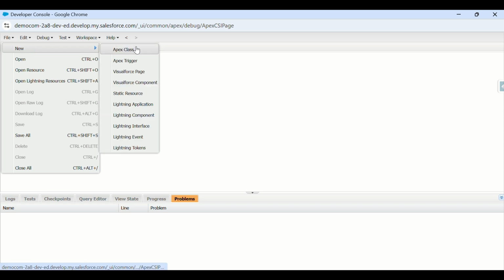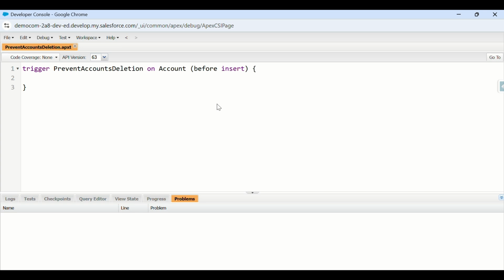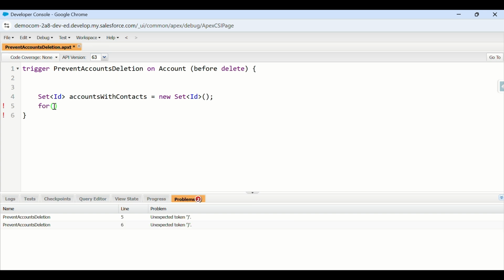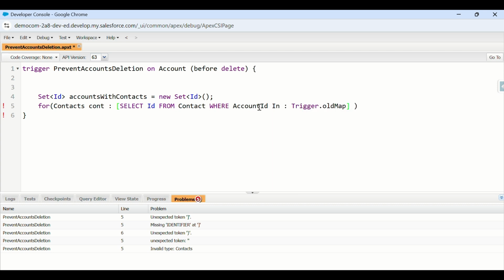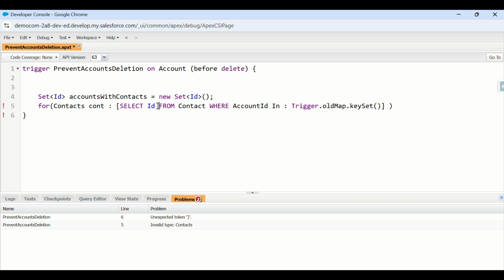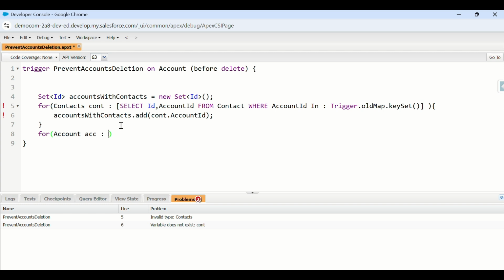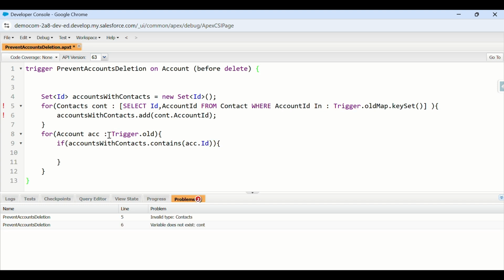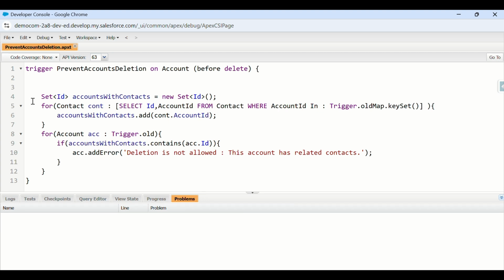Trigger scenario based interview question| Prevent Deletion of an Account If It Has Related Contacts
In this video, trigger scenario based interview questions in salesforce is covered. we walk you through how to use a Salesforce Apex trigger to prevent the deletion of an Account if it has related Contacts. This is a common business rule that ensures important data is protected and cannot be accidentally deleted when associated records still exist.🎯 Take Your Salesforce Career to the Next Level